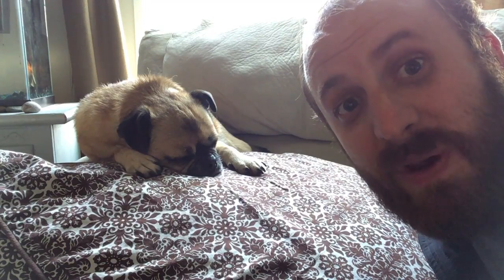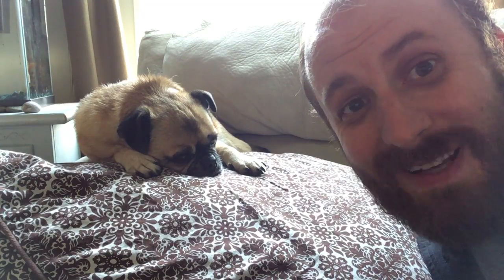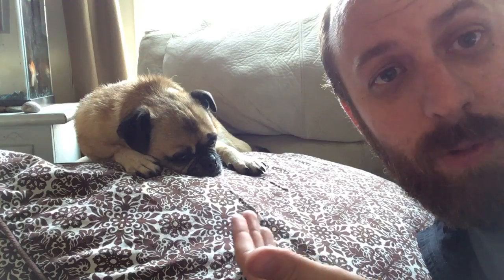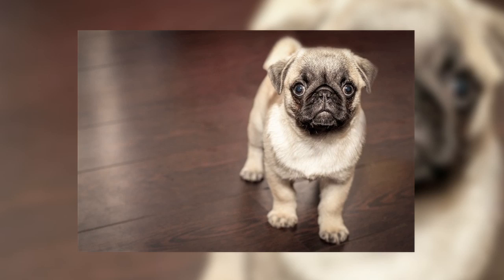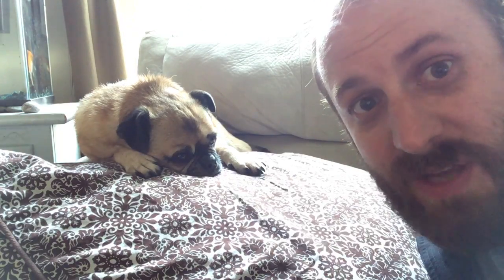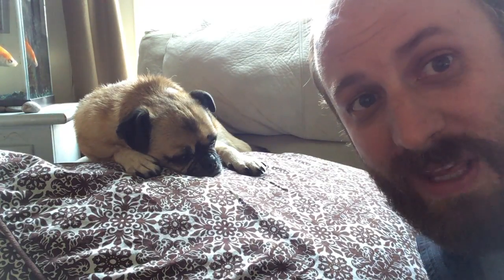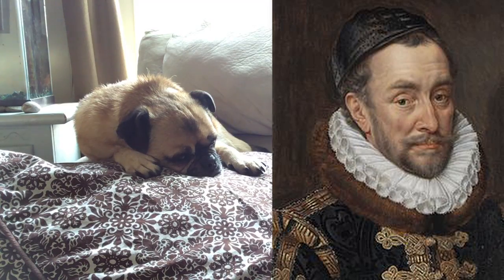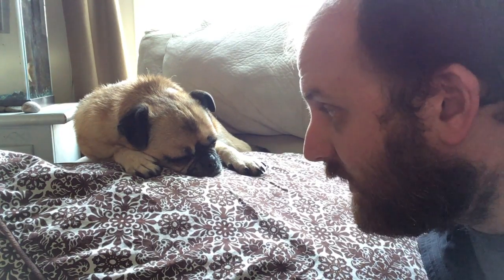The History of Pugs: History in a Minute (Episode 1)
Who knew pugs had such a long and glorious history?! Well, thanks to Mr. Campbell, now we know.
Mr. Phillip Campbell teaches history for Homeschool Connections.

He is also the author of The Story of Civilization.

Homeschool Connections is a great option for homeschooling middle school and high school online. Watch to learn how Homeschool Connections can support you and your homeschool

We would love the opportunity to serve you and your homeschool.